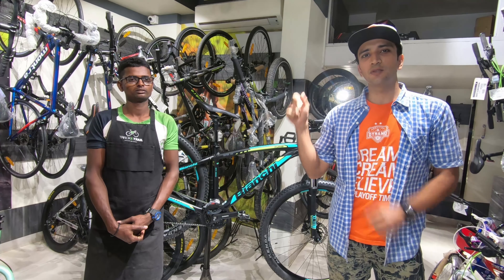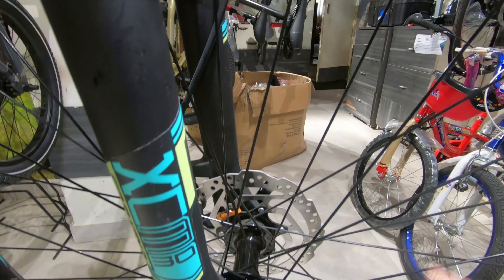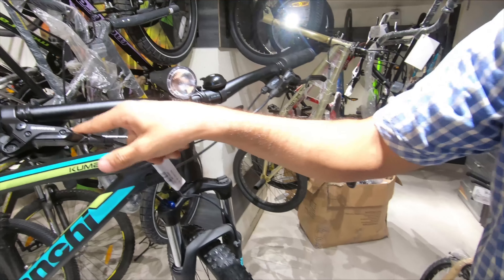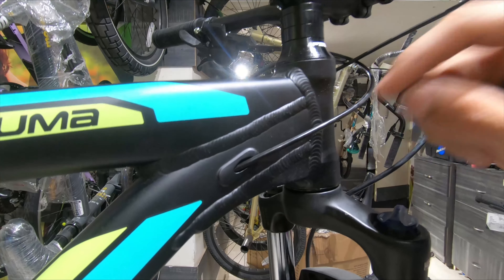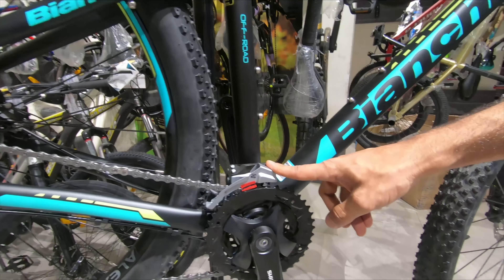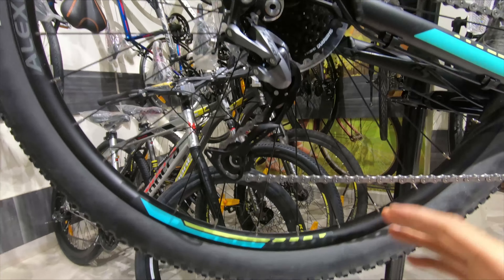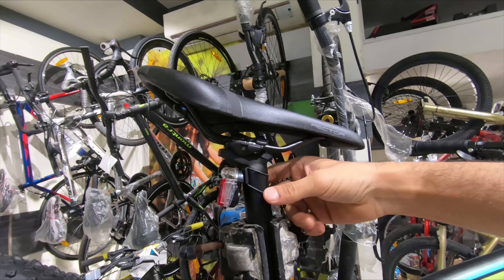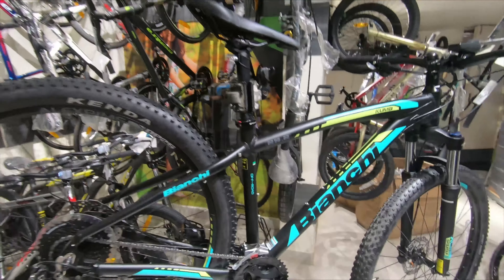Bianchi Kuma 29er UNBOXING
Unboxing the 2018 Bianchi Kuma 29.2

Specs :

Frame : Kuma 29" Alu, 1.1/8" Ht, Bsa 68Mm, Pm 160Mm Disc
Fork : Sr Suntour Xcm Hlo Ds 29", 100Mm Travel, Hydraulic Lockout
Crank : Shimano FC-MT100, 40/30/22T, 3-Speed
Cog Set : Shimano HG-200-9, 11-36T, 9-Speed
Chain : KMC HV900, 9-Speed
Front Derailleur : Shimano Altus FD-M2000, 3-Speed
Rear Derailleur : Shimano ALIVIO RD-M4000 SGS, 9-Speed
Rims : Alexrims DP2.5, 622X25C, Alloy, Double Wall
Hubs : Formula, Cl-1420 (Front), Cl-1422 (Rear)
Tires : Kenda Honey Badger Xc 29X2.2 tires
Pedals : Resin Body
Brakes : Shimano BR-M315, Hydraulic, 160/160MM Rotors
Handlebar : Tec Pg Alloy 6061, W: 700Mm, D: 31.8Mm, Rise: 15Mm
Stem : Tec 3D Forged Alloy 6061, +/-7°, 1.1/8", D:31.8Mm, L:80Mm (S/M), 90Mm (L)
Headset : FSA, TH888
Saddle : Tec, Rector, Steel Rails
Seat Post : Tec Al2014, Alloy Head, L: 350Mm, D:31.6Mm, 12Mm Seatback